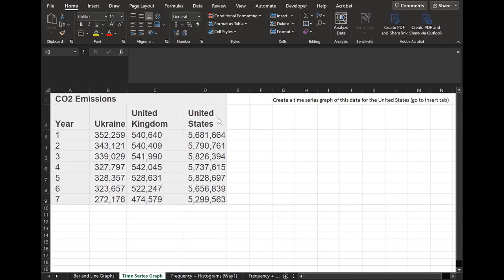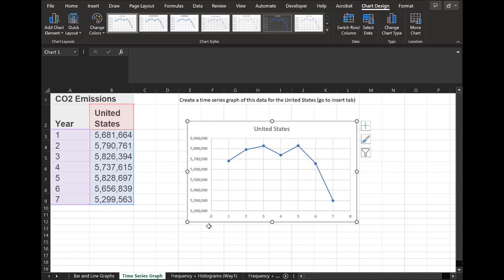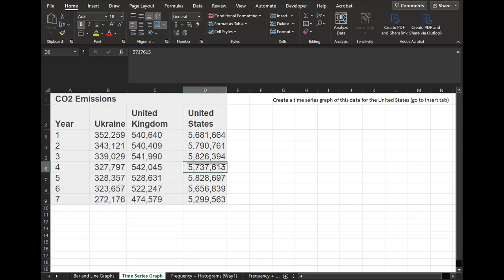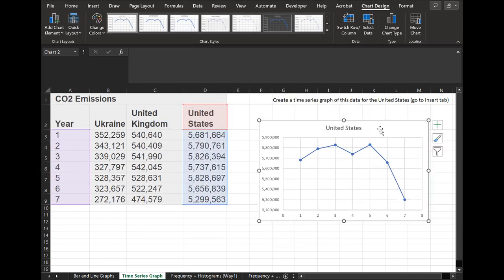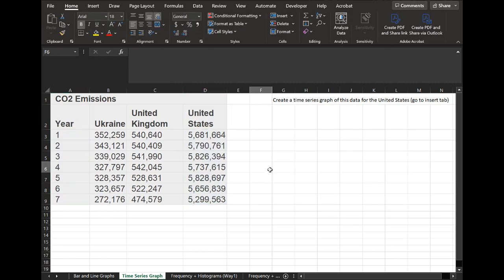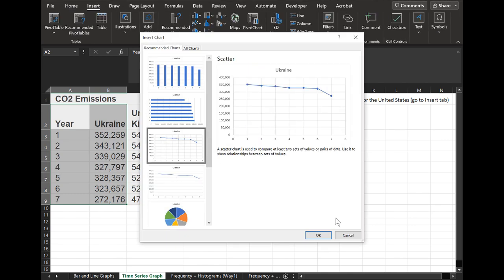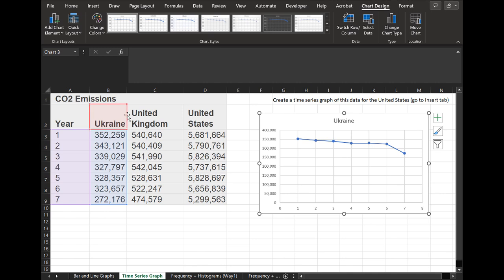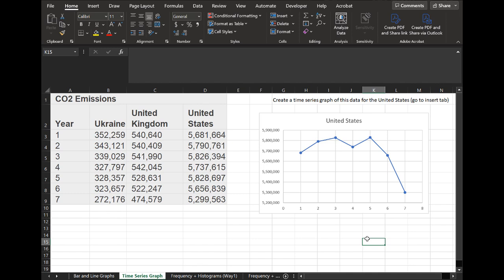OpenStax Statistics Chapter 2 Excel 2 - Time Series Graphs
Working from CO2 emissions data pulled from OpenStax, she builds a time series graph for the United States, first by deleting the columns she doesn't need and then by a cleaner method of selecting only the year and country columns before inserting a line chart. She finishes by showing how a chart's data range can be dragged to swap in a different country's column without rebuilding the chart from scratch.

Watch all the extra videos for this chapter and get the Chapter 2 Excel Practice Workbook — everything FREE at Divide and Conquer Math (virtual course)

Watch all the Chapter 2 Excel Walkthroughs and get the Powerpoint Slides and the Excel Workbook — everything FREE at Divide and Conquer Math (face-to-face class)

Quick References
0:00 Building a time series line graph
1:07 Deleting unneeded columns (not best practice)
1:23 Inserting a line chart with recommended charts
1:54 Selecting non-adjacent columns with Ctrl
2:42 Dragging a chart's data range to another column